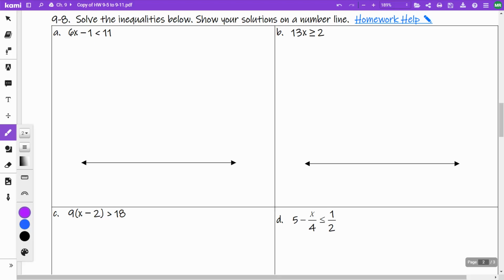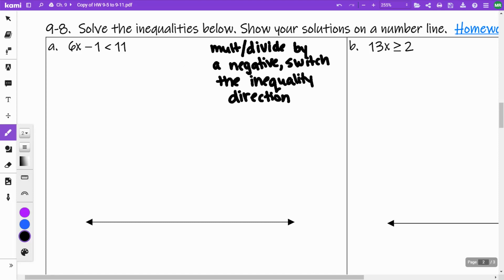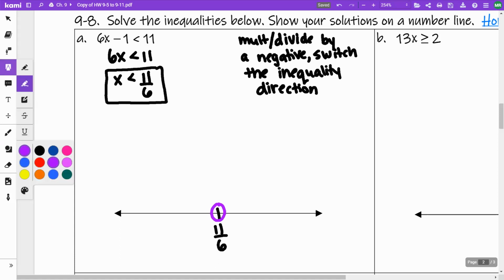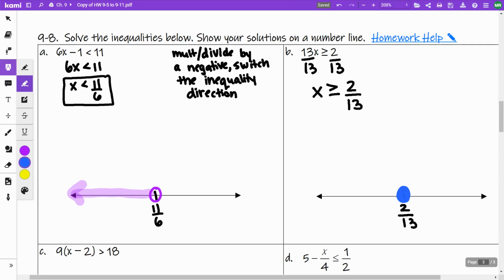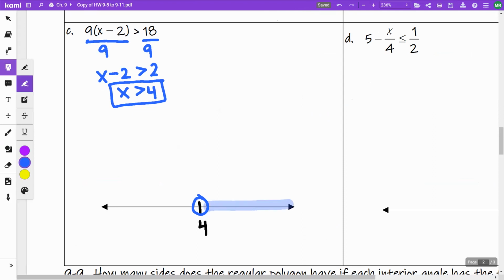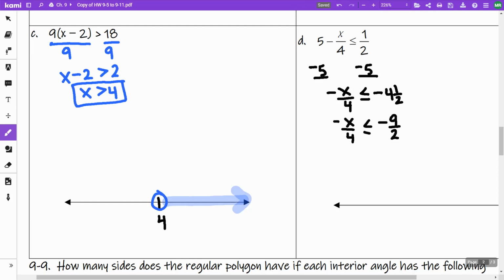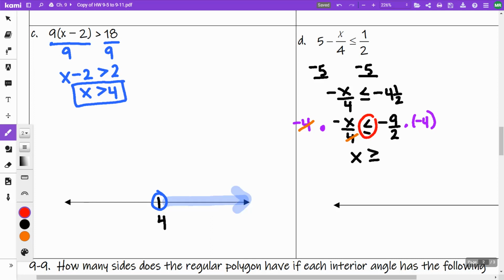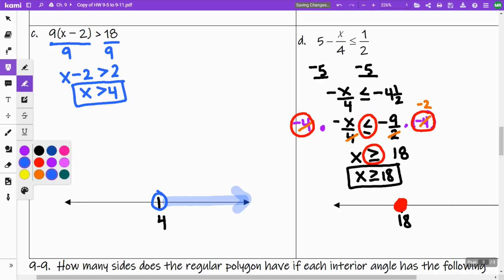Int2 Problem 9 8